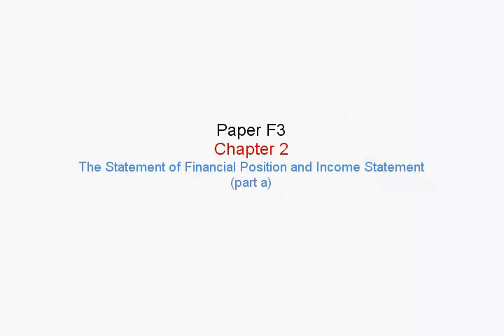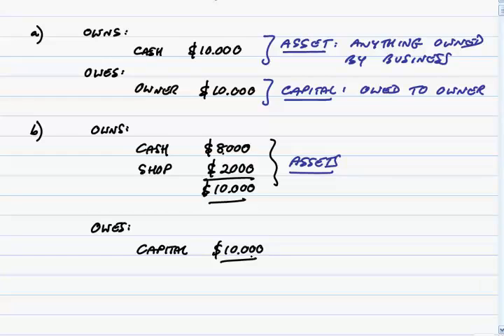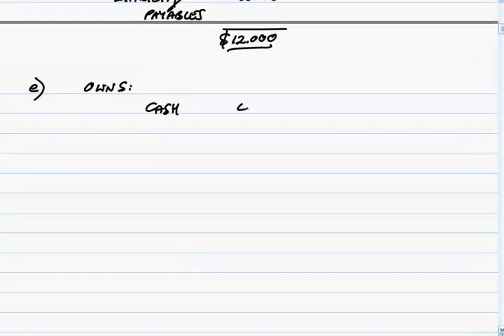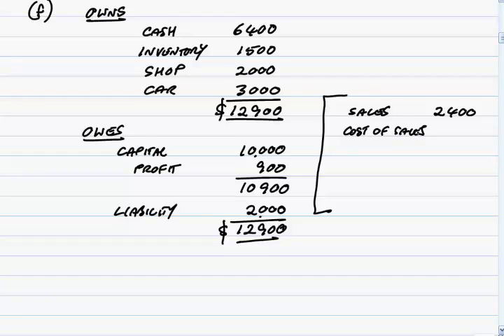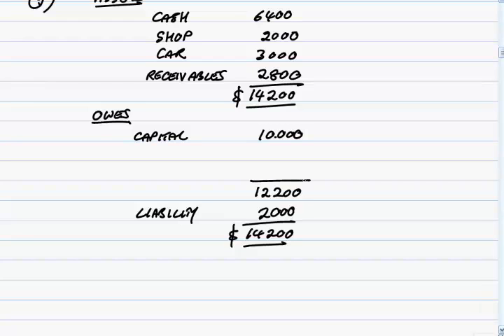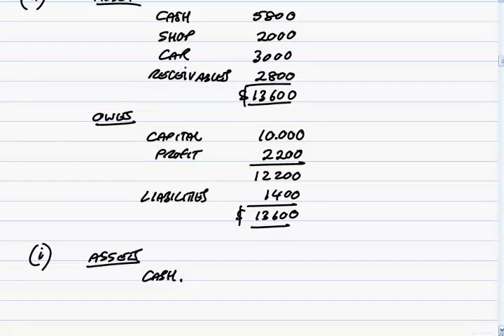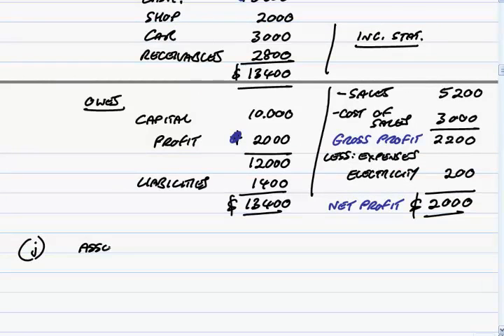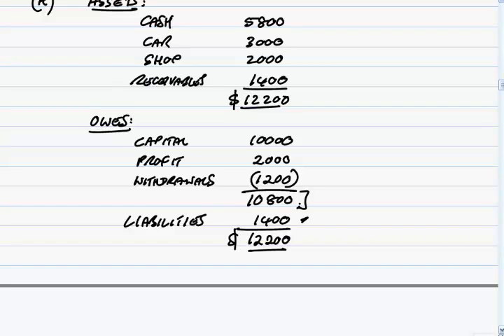(Part A)The Statement of Financial Position and Income Statement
ACCA F3 lectures Chapter 2